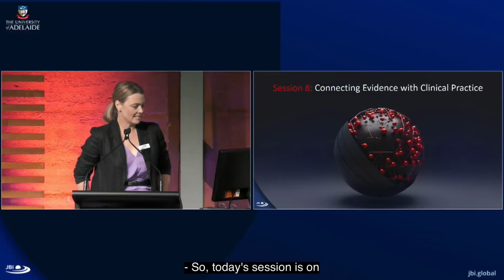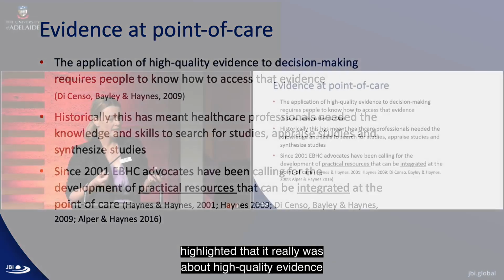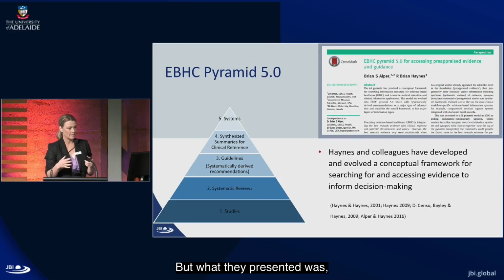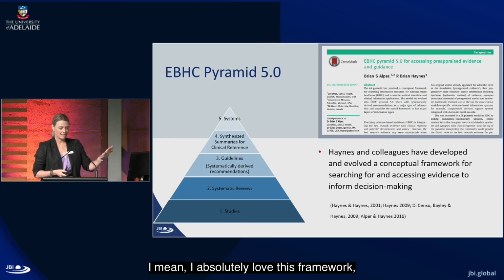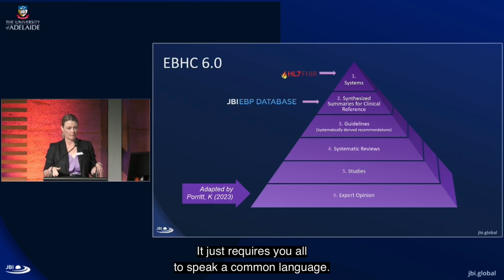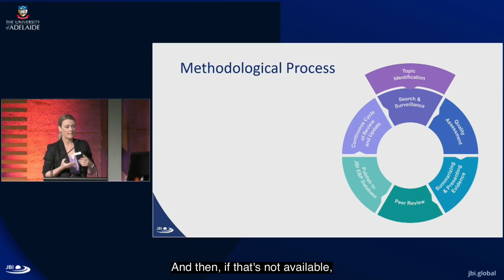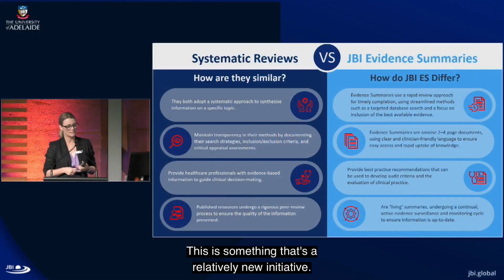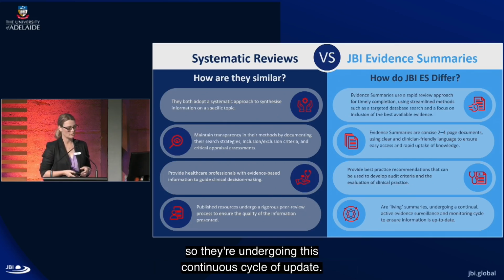Evidence at the point-of-care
Dr Kylie Porritt provides an overview to help healthcare professionals with evidence-informed decision-making at the point-of-care.

Chapters:

00:00 - Model of evidence-based decision-making

01:29 - Evidence at the point-of-care

03:00 - Evidence-based healthcare pyramid

05:30 - Adapting the EBHC pyramid

07:13 - JBI EBP Database

07:36 - Methodological process

10:12 - Systematic reviews vs JBI Evidence Summaries

The updated JBI Model of EBHC paper by Jordan, Lockwood, Munn & Aromataris (2019)

(NB: prior to 2020 JBI was known as ‘The Joanna Briggs Institute’)

EBHC pyramid 5.0 for accessing preappraised evidence and guidance paper by Alper & Haynes (2016)

Systematic reviews of text and opinion (Chapter 4 of the JBI Manual for Evidence Synthesis)

Methodology for the development and update of all JBI EBP Database EBP resources

Infographic: The difference between a systematic review and a JBI Evidence Summary (URL to come).